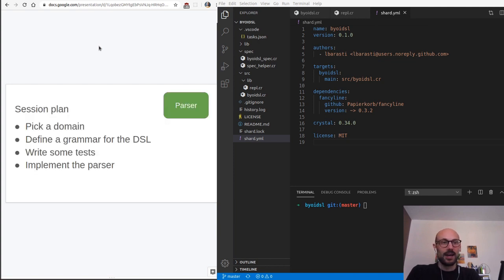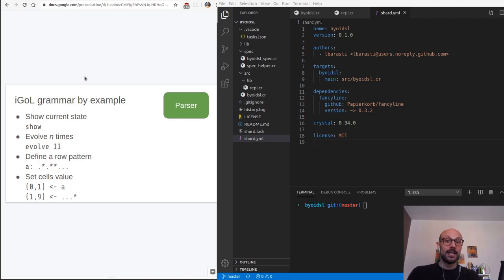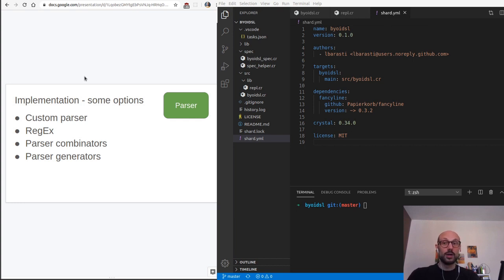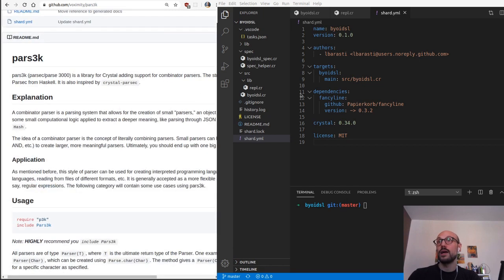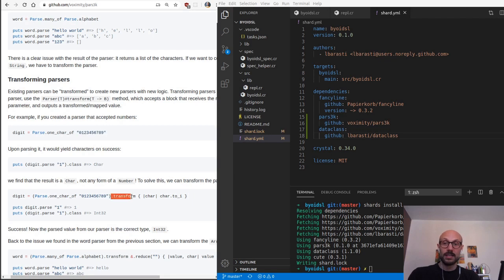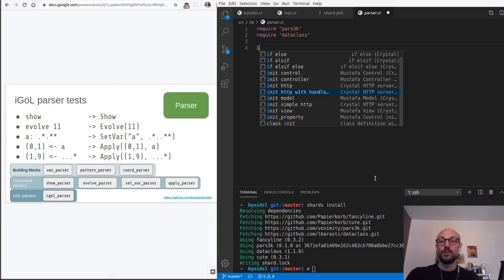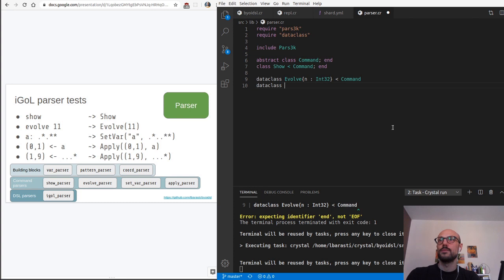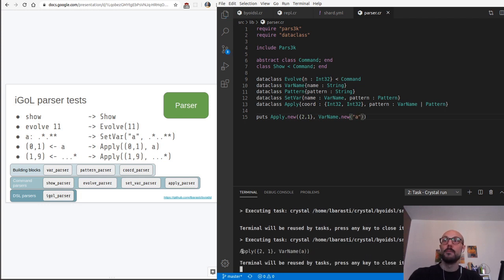#2.1 A parser for Game of Life - Build your own interactive DSL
This video is part of a series where we build our own interactive Domain-Specific Language (DSL) in Crystal.

In session 2, we build a parser for an *interactive* Game of Life DSL.
I've split the session in 3 videos:
1. Pick a domain and define data types for the DSL commands
2. Use parser combinators to define the building blocks of our DSL
3. Putting it all together: parsing DSL commands from the REPL